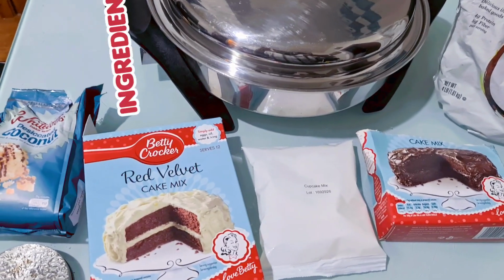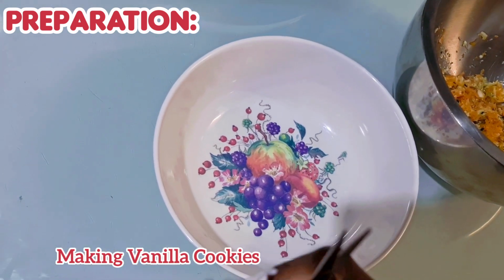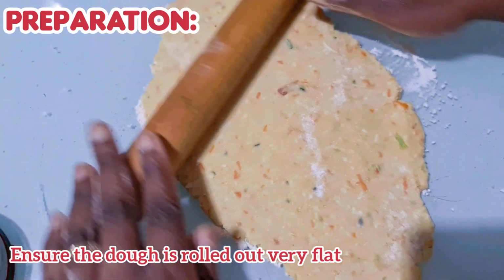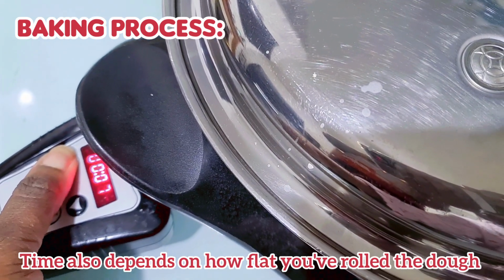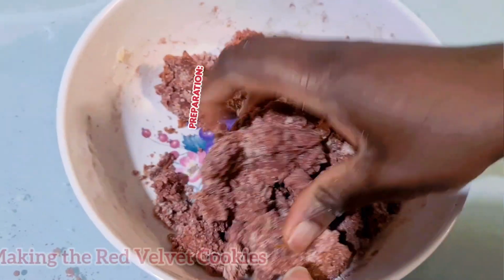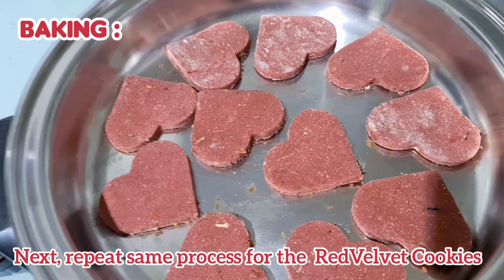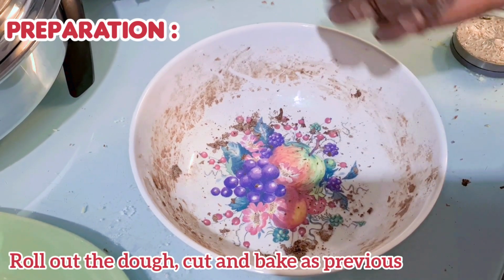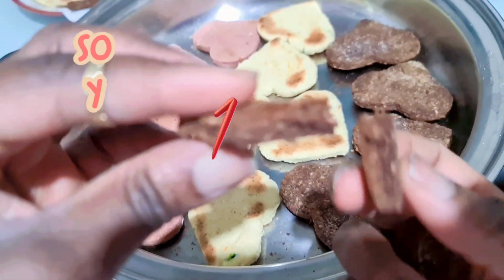SIMPLE HOMEMADE COOKIES, FAST & TASTY | SALADMASTER HEALTHY COOKIES BAKED IN BADBOY (SKILLET)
Hi everyone, here's how to make delicious cookies, baked in our E.O.C (Bad-Boy) Also very easy, and quick.